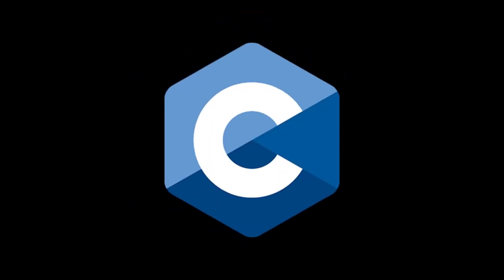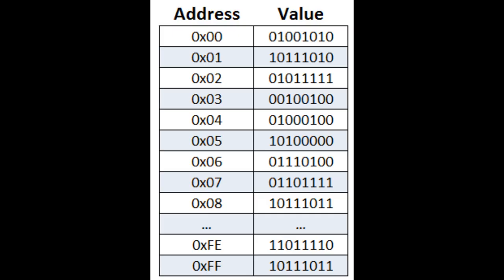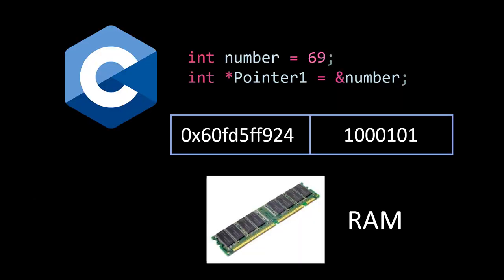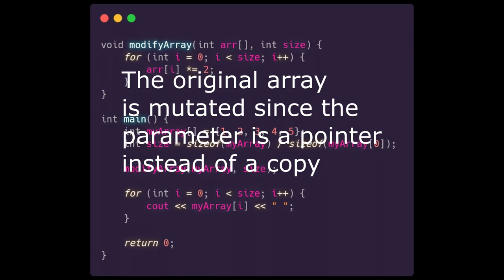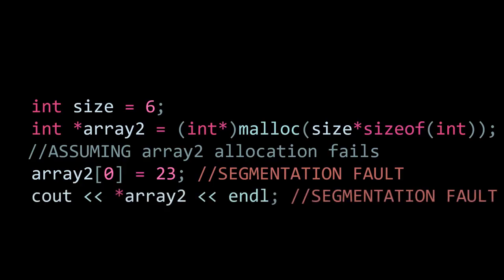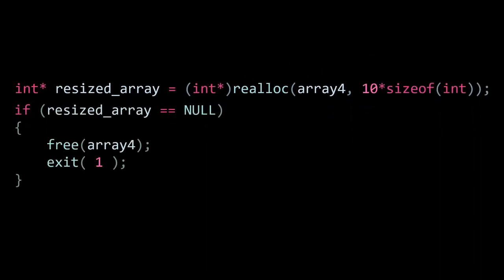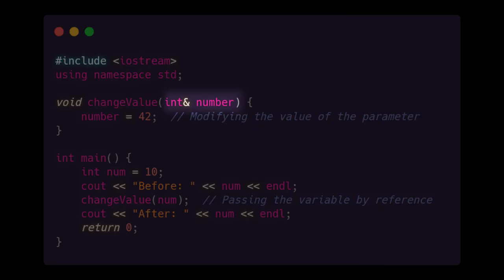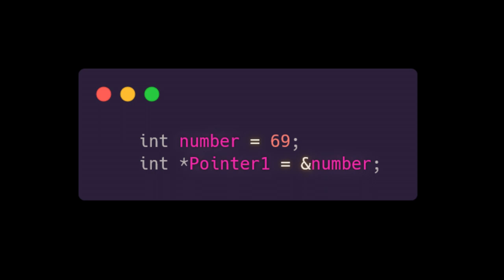The Art Of Pointers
A video about pointers, heavily inspired by an article I read years ago on duramecho.com. It has the classic Art Of Pointers title.

We'll discuss pointers, what they are, how they're used, and why they exist in the first place, as well as their significance overall.

Timecodes
0:00 - Intro
2:19 - Memory
4:00 - Pointers
5:17 - Why?
7:07 - Arrays
13:32 - Strings
16:12 - Pass By Reference
17:21 - Optimization
19:00 - Conclusion